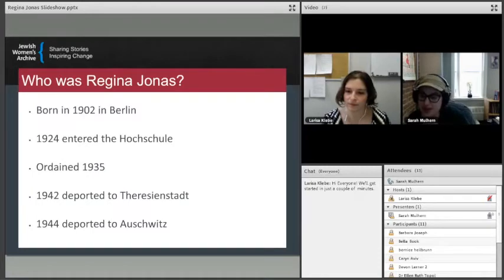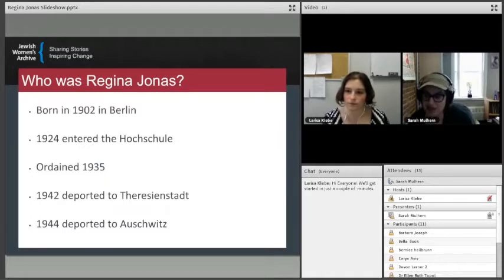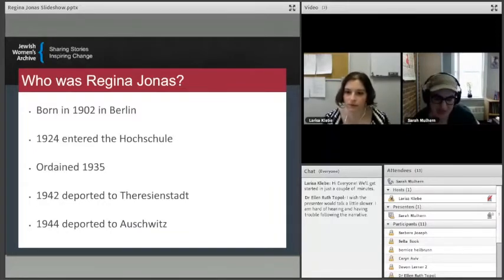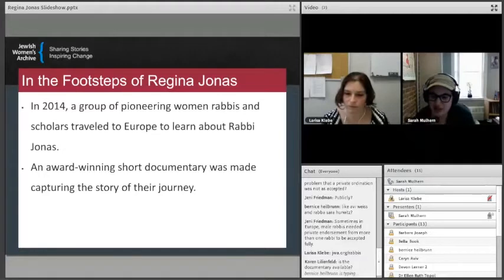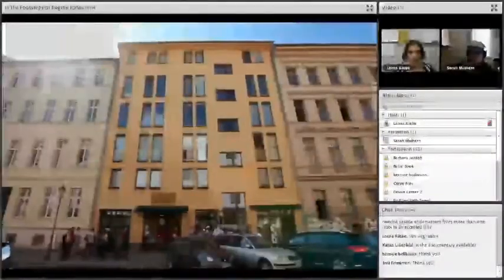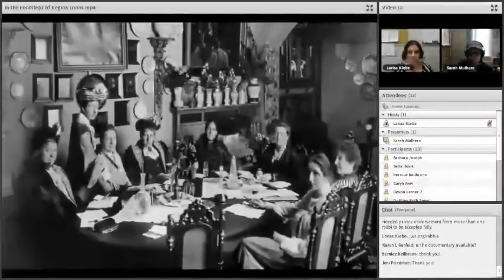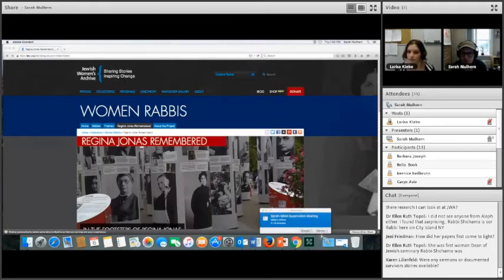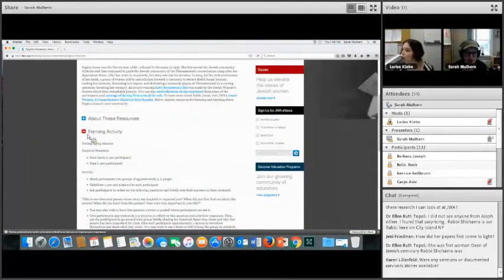The First Woman Rabbi: Uncovering the Story of Regina Jonas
In this program, Sarah Mulhern (JWA's Rabbinic Intern) leads participants in a discussion about the little-known story of Rabbi Regina Jonas.